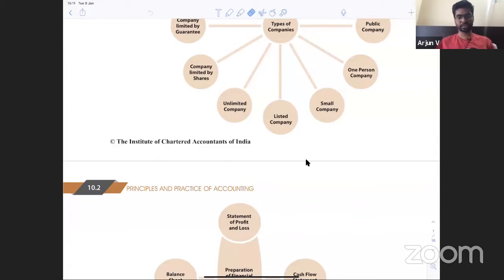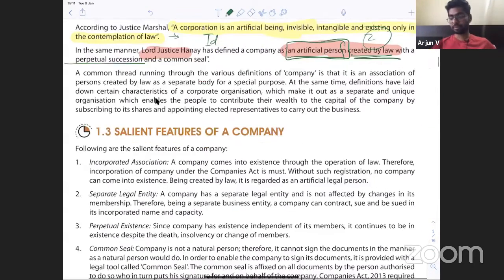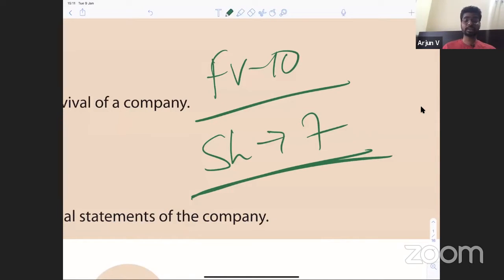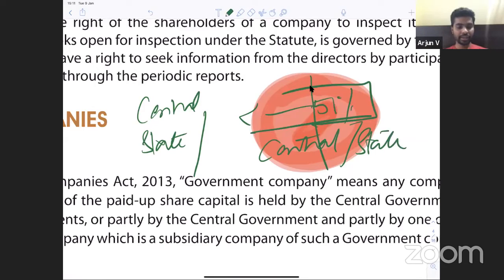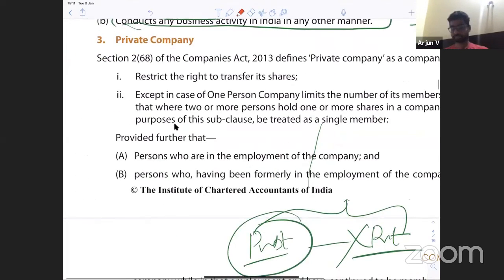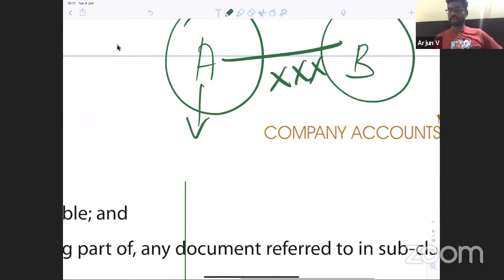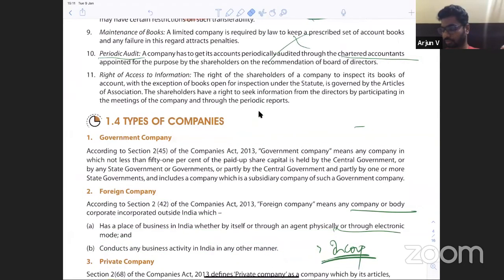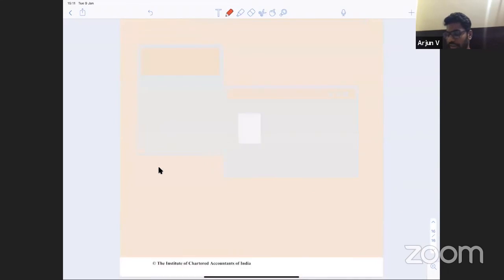Introduction to Company Accounts Part 1 | CA Foundation chapter 10 | Arjun Varadraj (CA) [2020]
Hello Students!

This video is a part of CA foundation course. Professor Arjun V (CA) has given a detailed lecture on the various topics of accounting in this series which will be useful for all commerce students. Learn the basic concepts and lay a strong foundation for your accounting career.

Download ArivuPro App for seamless learning Experience

Ask any doubts regarding this session in our comment box
What if I told you can access all chapter in a subject and watch it unlimited times and All of it at just Rs 399 per Month.

Yes, This Year we happy to bring you a revolutionary learning platform that lets you study anytime, anywhere at your own pace. With our subscription-based system, you can access high-quality video lectures that cover the entire syllabus for all papers in CA Intermediate Exams. (Accounts and Advanced Accounting Available other Subjects coming soon.)

About us:
Established in the year 2015 in Bengaluru with a dream to provide quality education for every student. Last 3 year in our academy we have achieved it in our small way and our reviews from the student is a testimonial of the same. We have 4.9 out of 5 Rating in which we take great pride.

This has motivated to launch the Arivupro App to reach pan India.

Features:
 •Easy to Understand, Quality Explanations
 •Pre-Recorded HD Video Lectures
       ⁃ Unlimited Viewing
       ⁃ Offline Viewing
       ⁃ Fast Playback Option
       ⁃ Lecture Summary Charts
       ⁃ English Only
 •Doubt Clearing
 •Guidance & Motivation
 •Tips, Tricks, Shortcuts
 •Access through Mobile App/ Laptop / Desktop
 •Affordable